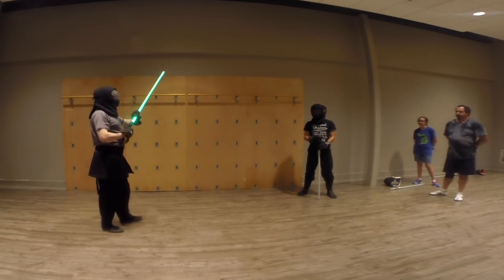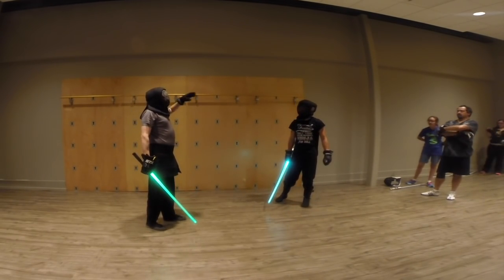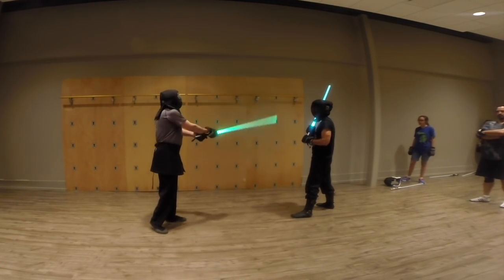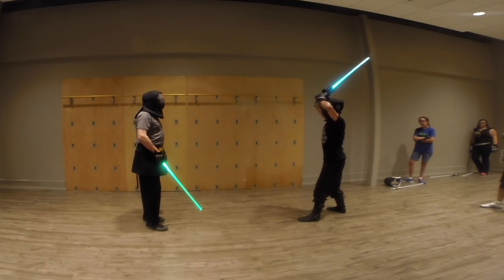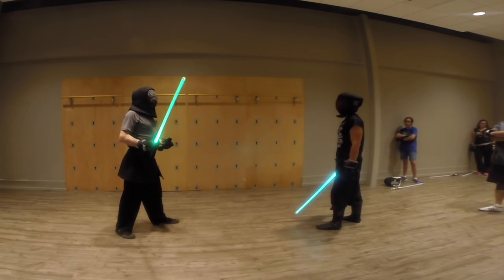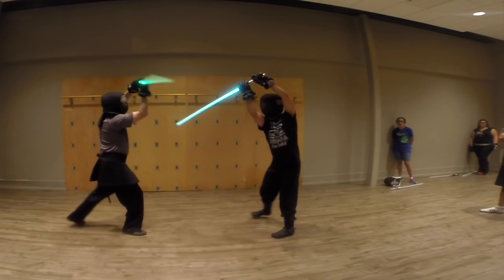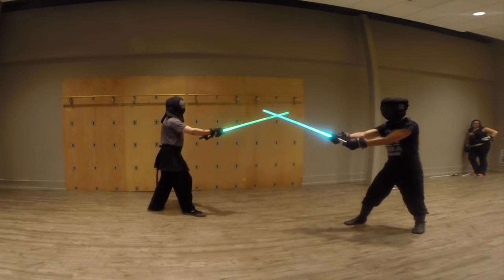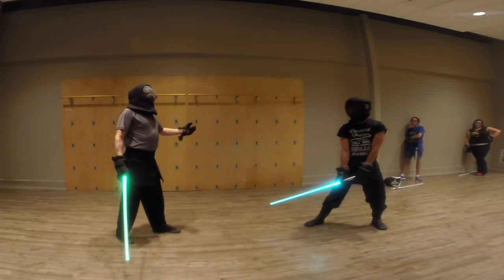Lightsaber Academy: Initiative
Nonymous discusses the issue of initiative in sabering with class. It's not just about getting there first. It's about controlling the engagement.

Protect yourself!